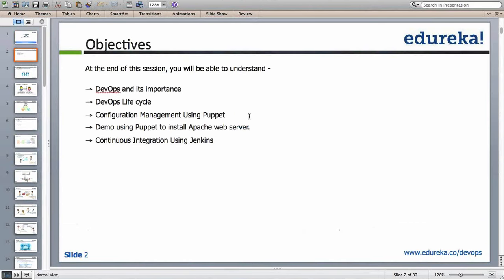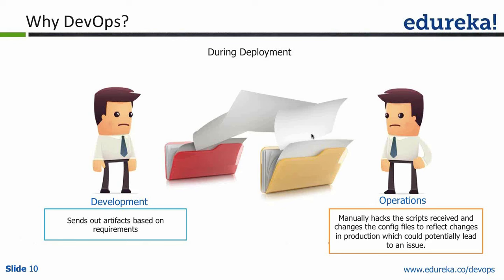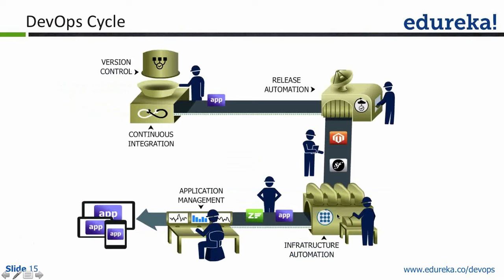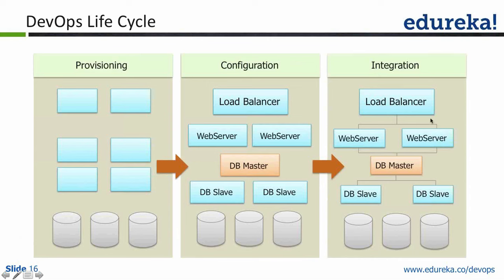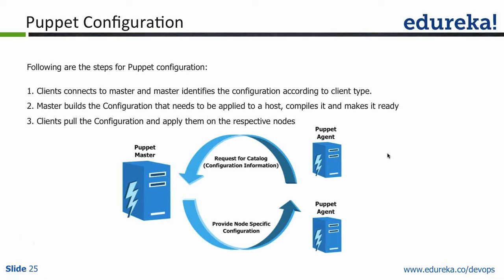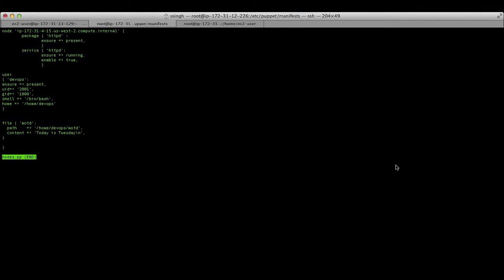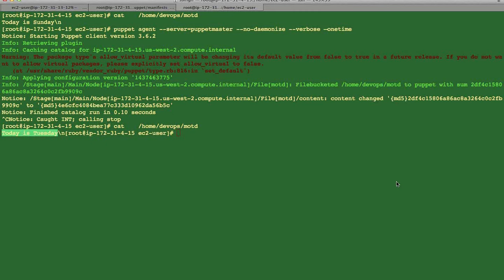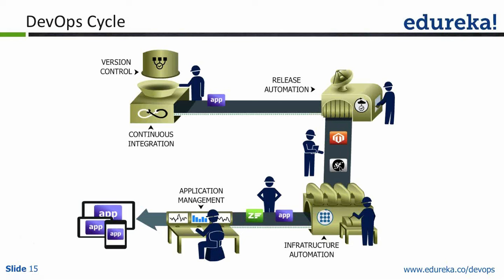Enhance your agility with DevOps | Webinar -1 | Edureka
In this course, we look at the necessity of Devops and how a DevOps transformation can help focus on value and streamlined delivery. We will also cover concepts like Automation and technology which play huge roles in DevOps success; in this course we'll analyze the major capability areas and which technologies can get your team on its way.

This video helps you to learn following topics :
1. Devops and its importance
2. Devops life cycle
3. Configuration management using puppet
4.Demo using puppet to install Apache web server
4. Continous integration using Jenkins